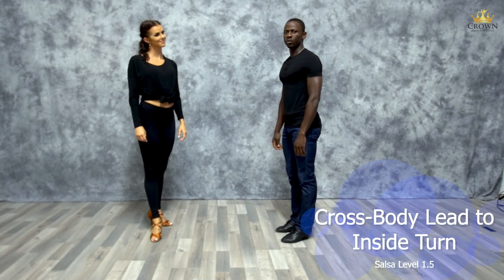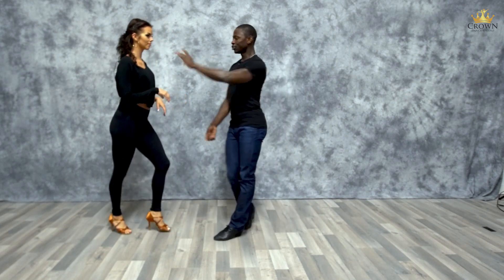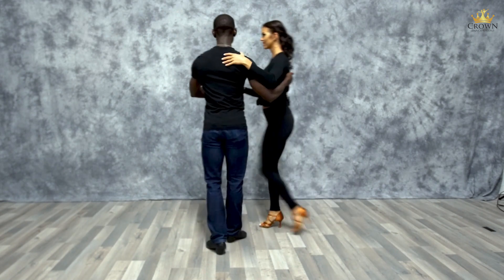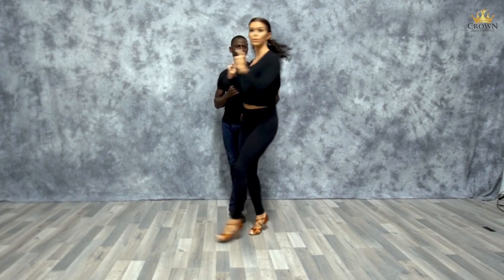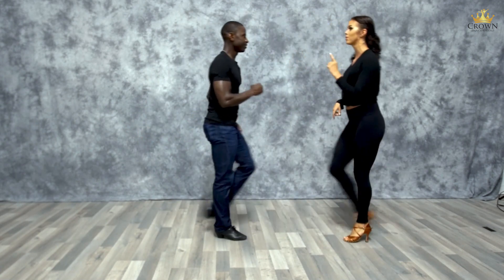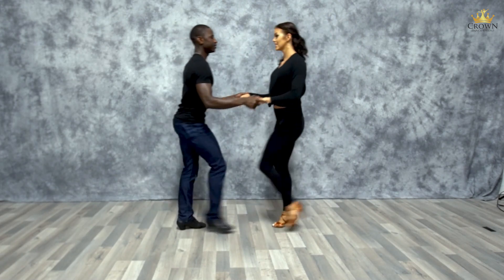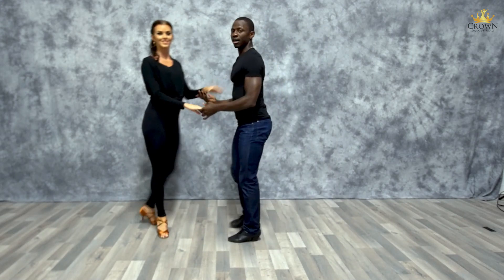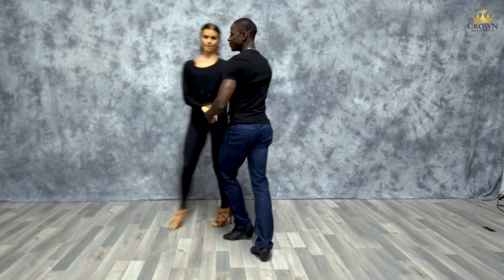How To Learn Magical Dance Step Cross Body Lead to Inside Turn 💃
Crown Dance Studio | Cross Body Lead to Inside Turn | salsa dance tutorial | partner dance lesson | ballroom dance classes

𝗪𝗲𝗹𝗰𝗼𝗺𝗲 𝘁𝗼 𝗖𝗿𝗼𝘄𝗻 𝗗𝗮𝗻𝗰𝗲 𝗦𝘁𝘂𝗱𝗶𝗼! 😍

"Join Crown Dance Studio in mastering the Cross Body Lead to Inside Turn.

In this dance instructional video, learn the proper techniques and tips for executing this popular salsa dance move. Our expert dance teacher will guide you step-by-step, making it easy for even beginners to follow along.

✅ New Video’s: Sunday, Tuesday, and Thursday